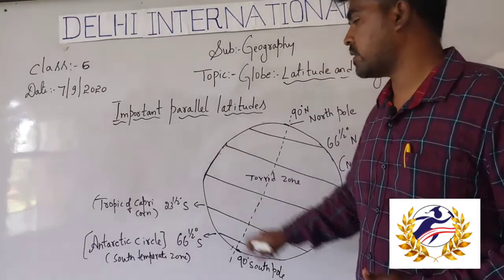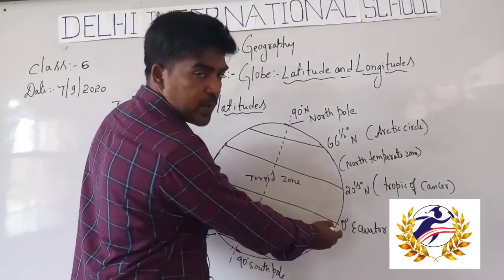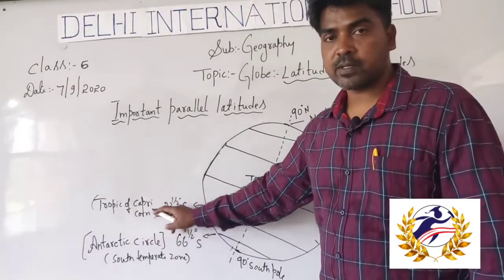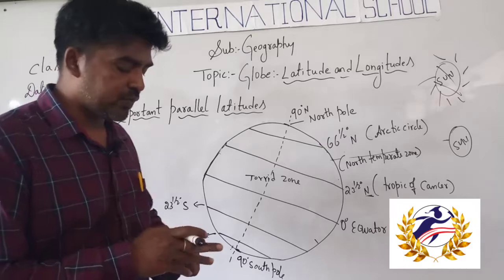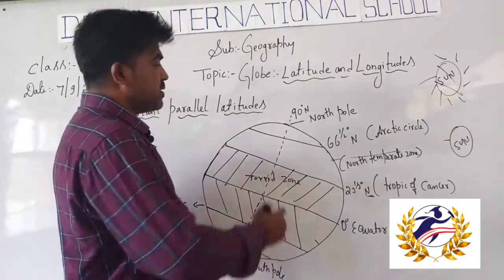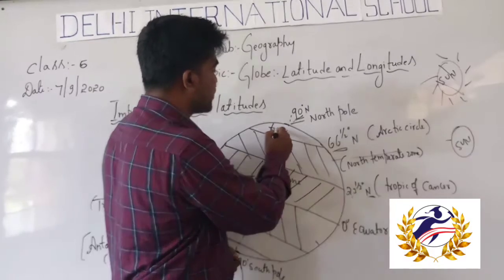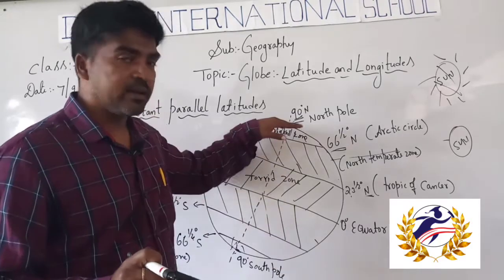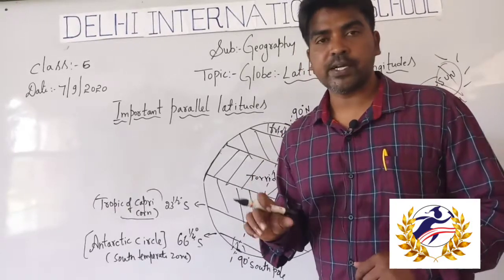Grade 6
Geography